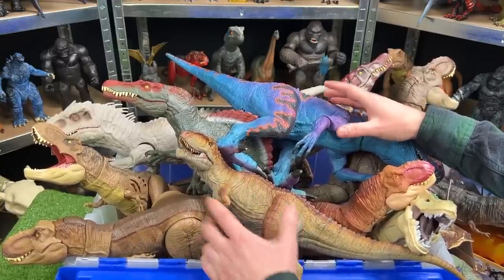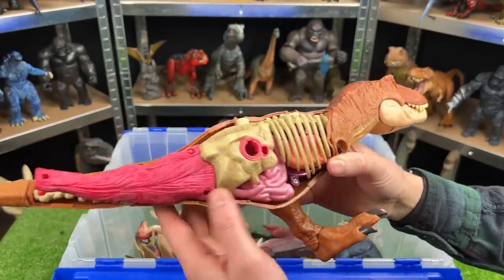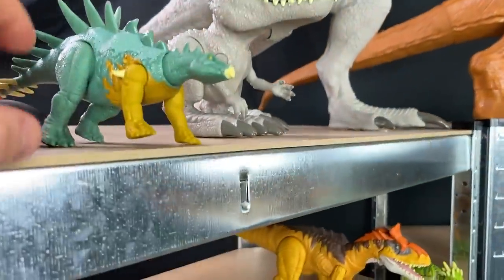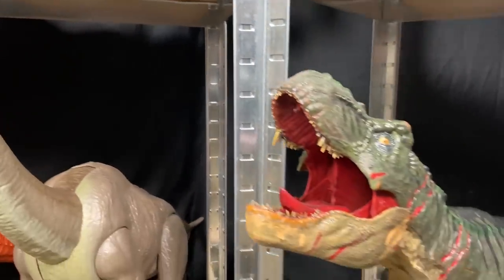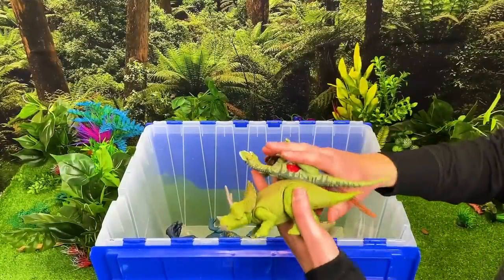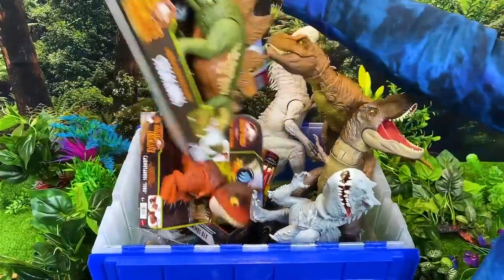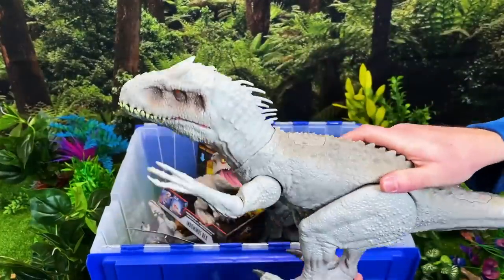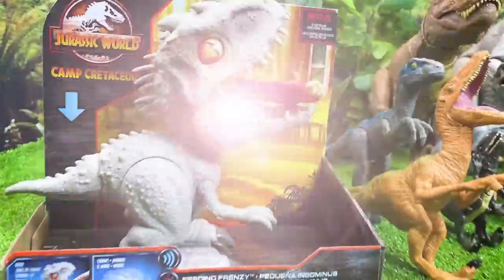50+ Gallon Jurassic World Dominion Dinosaur Collection! | T Rex, Scorpios Rex, Spinosaurus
Welcome back to a BRAND NEW Jurassic World Dominion dinosaur reveal video! This time, I have a new Tyrannosaurus Rex, Skorpiovenator, Triceratops, Indominus Rex (I Rex), Gigantosaurus, Spinosaurus, and more amazing creatures! Some of them even have action buttons and moving tails! Have you seen any of these dinos in Camp Cretaceous Season 5?